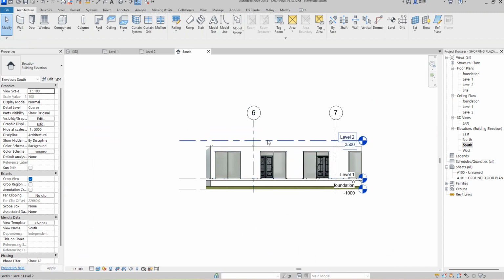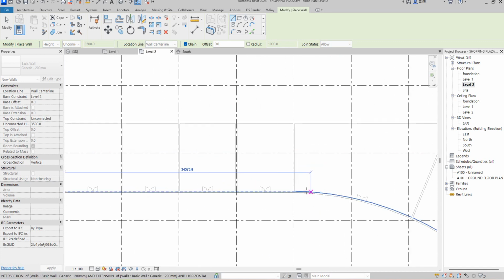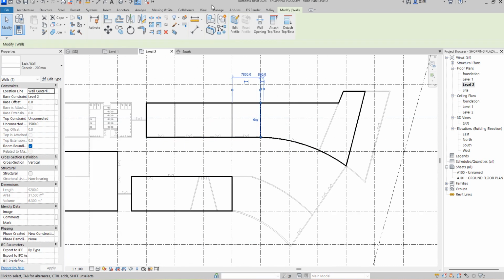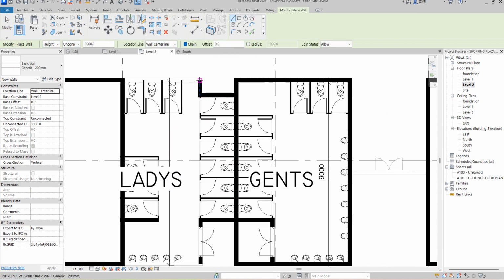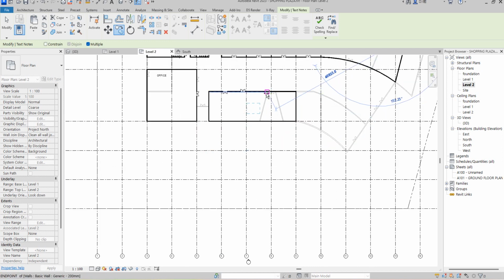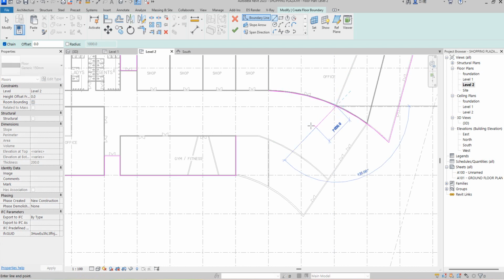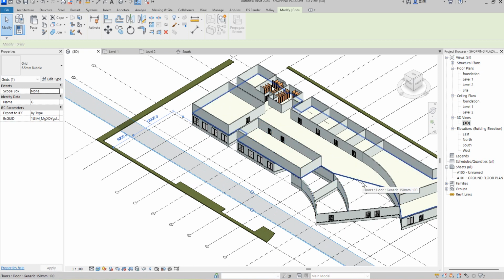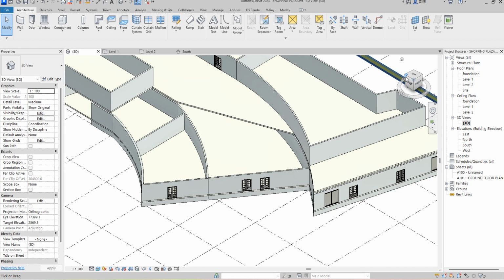HOW TO CREATE SHOPPING PLAZA IN REVIT : 4 FIRST FLOOR PLAN